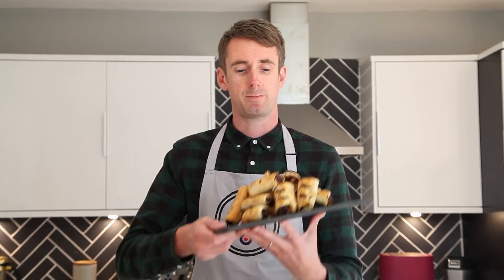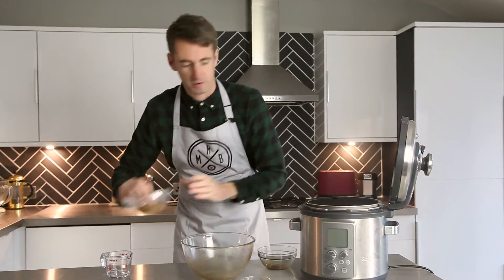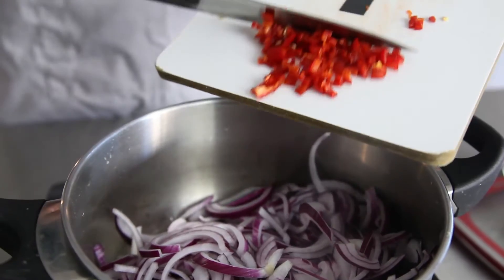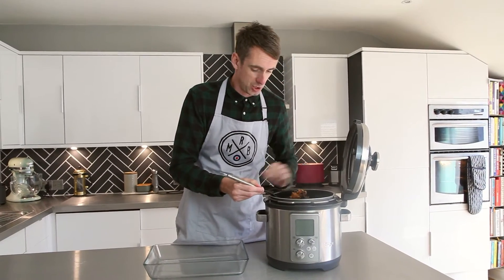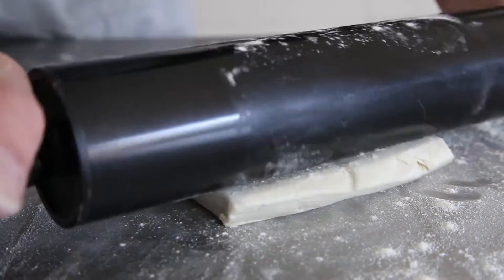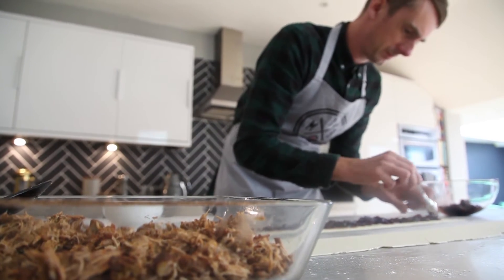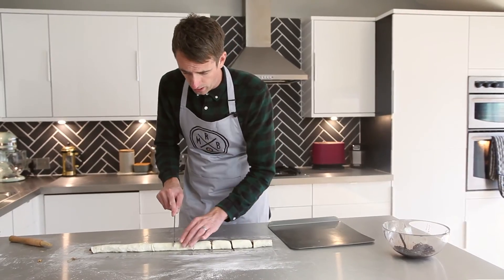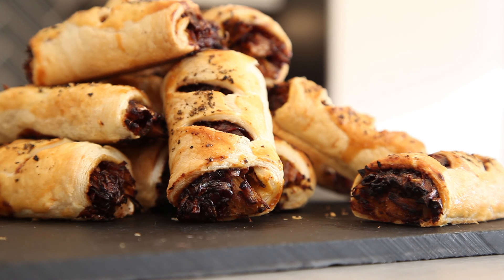Pulled pork & caramelised red onion sausage roll recipe..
ALL INGREDIENTS AND QUANTITIES LISTED BELOW.

Here's the recipe for my delicious pulled pork and caramelised red onion sausage rolls.

For the pulled pork;
1.5k Pork shoulder, skin removed.
2 tsp paprika
2 tsp Smoked paprika
2 tsp cayenne pepper
4 tsp Course black pepper
2 tsp Course sea salt
100ml Balsamic vinegar
50g Dark brown sugar
40ml water
2 tbls Worcestershire sauce
Slow cook for a min of 4 hours or put in oven on a low heat in a heavy bottomed pan with a tight fitting lid.

For the red onion chutney;
400g Red onions halved and thinly sliced
Dash of olive oil
100g Golden caster sugar
75ml Balsamic vinegar
75ml Red wine vinegar
1 Finely chopped chilli

250g Ready made puff pastry

1 Egg to seal the sausage rolls and to brush before they go in the oven, finally top with a crack of black pepper.

Bake for 15-20 mins at 180 fan, until golden brown